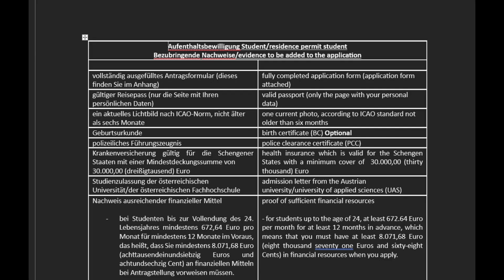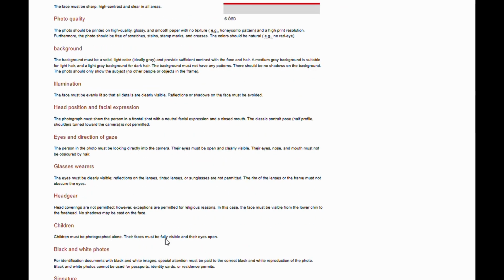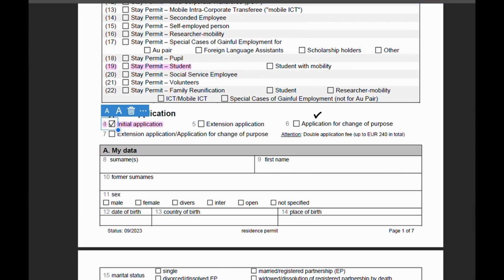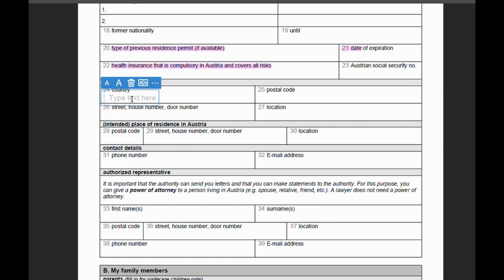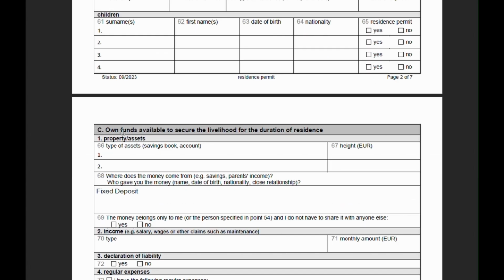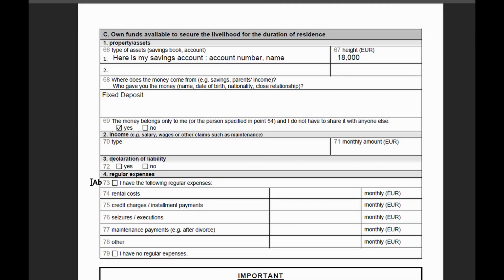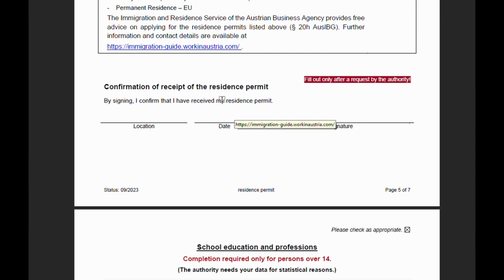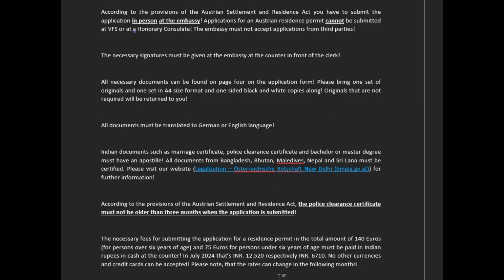How to Fill Austria Residence Permit Form 2025| A Complete Guide | Austria Bound Ep. 5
Thinking of studying your Master’s in Austria? 🇦🇹
In this step-by-step tutorial, I’ll show you exactly how to fill the Austria Residence Permit (Aufenthaltstitel) form, so you avoid mistakes that could delay your student visa or residence permit approval.
Whether you’re applying from India, Nepal or anywhere else, this guide covers:

✅ How to correctly fill each section of the Austria RP form
✅ Tips for attaching the correct supporting documents
✅ Real-life advice from my own Austria student visa application experience

💡 Perfect for international students who are:
• Applying for a Masters program in Austria
• Preparing documents for the Austrian Embassy
• Unsure about residence permit requirements for students
• Looking for a complete Austria RP guide from start to finish

💬 Have a question about your Austria Residence Permit (Aufenthaltstitel)? Drop it below
📌 Watch this video till the end so you don’t miss the common mistakes that can delay your Austria student visa approval.
📌 Save this video and share it with friends who are applying for their Masters in Austria.